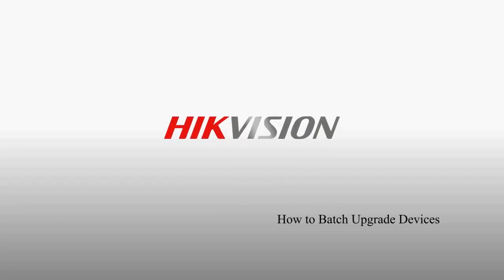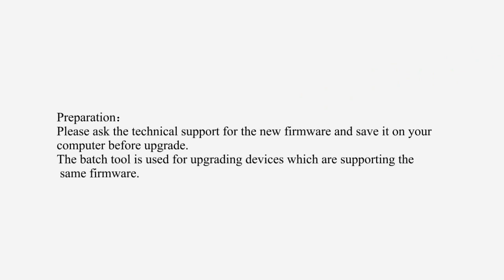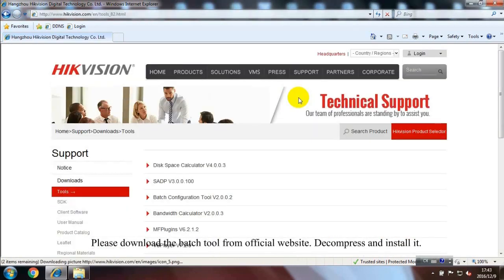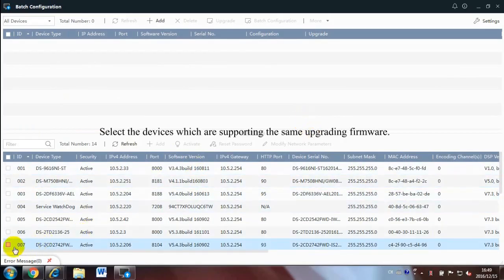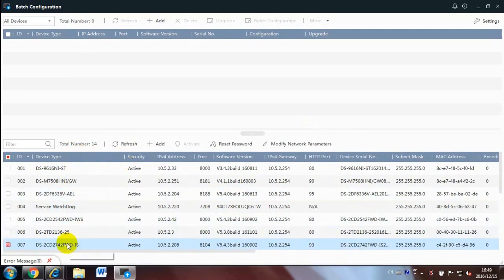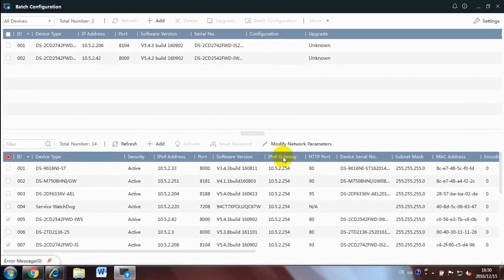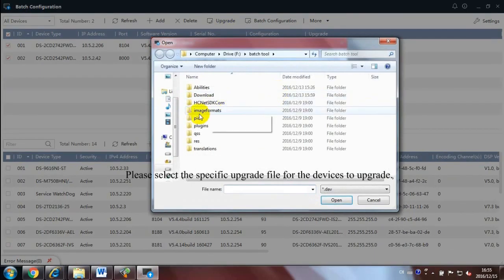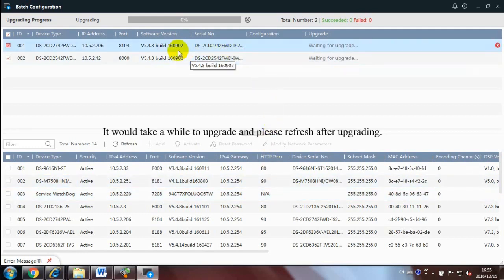How to batch upgrade devices